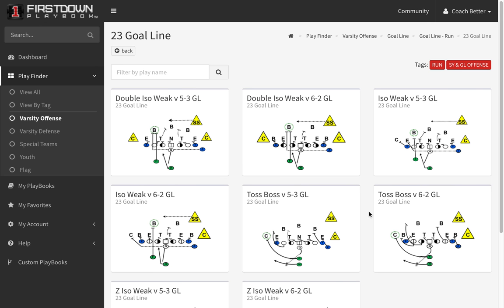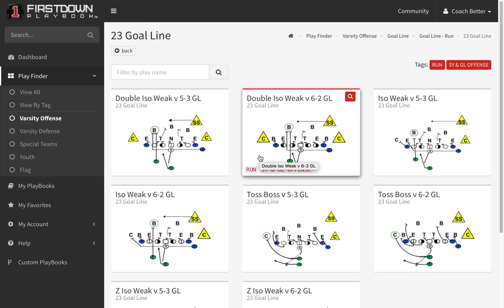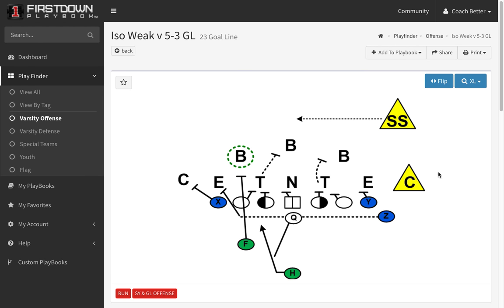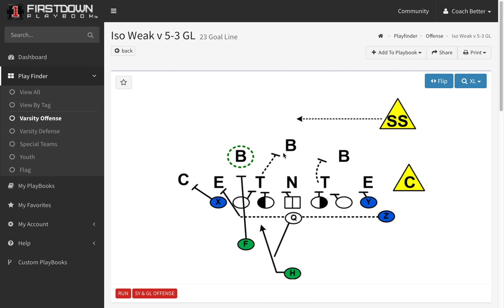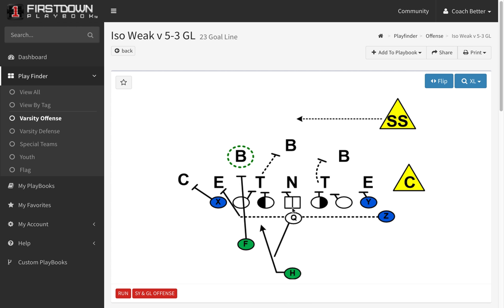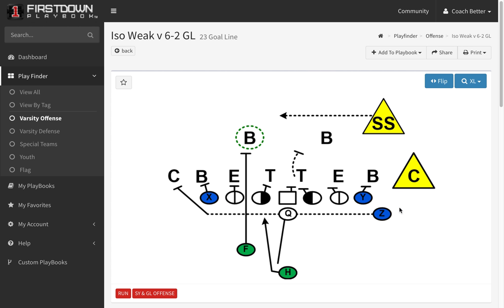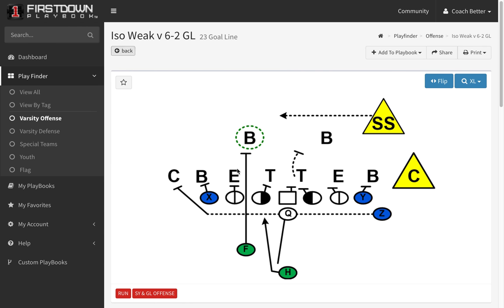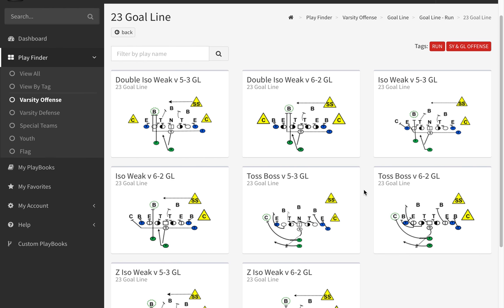32 Personnel Goal Line Plays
Got great blocking tight ends or extra offensive linemen on your team? Then there's still a place for this goal line attack in your game plan.